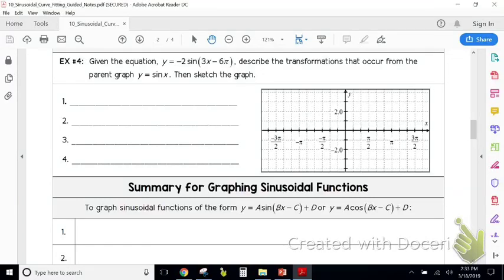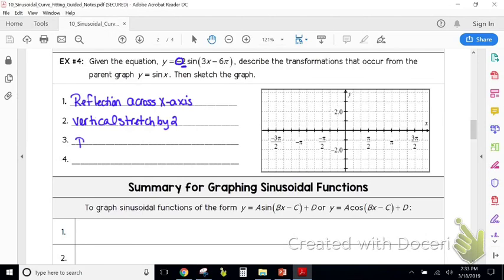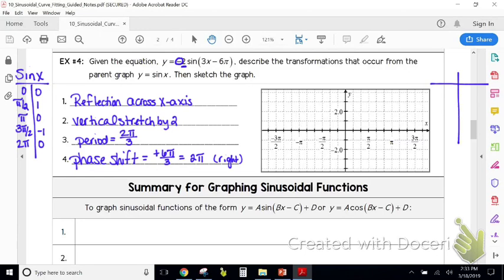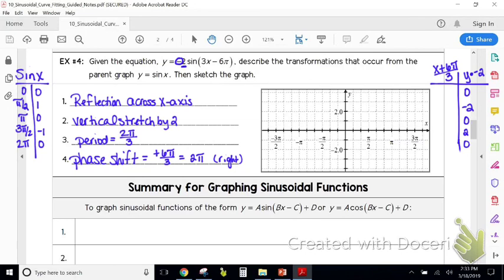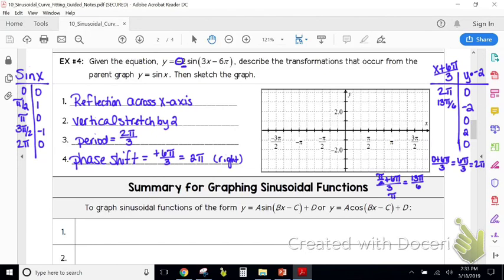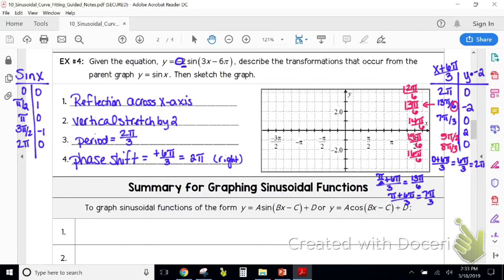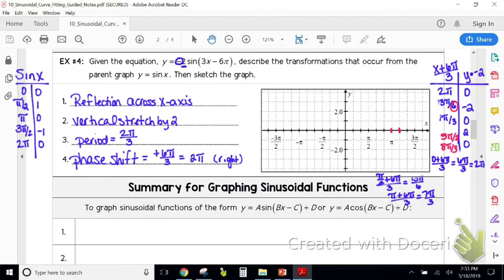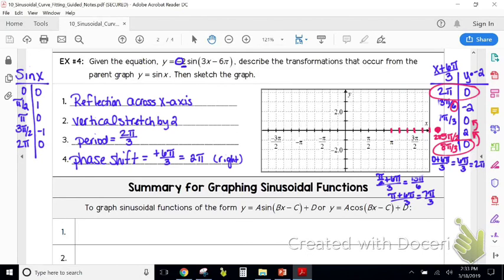PC 4.10 Example 4